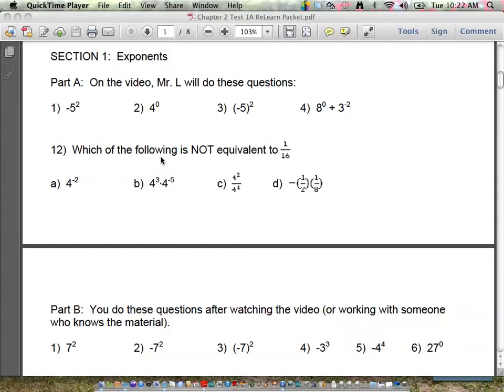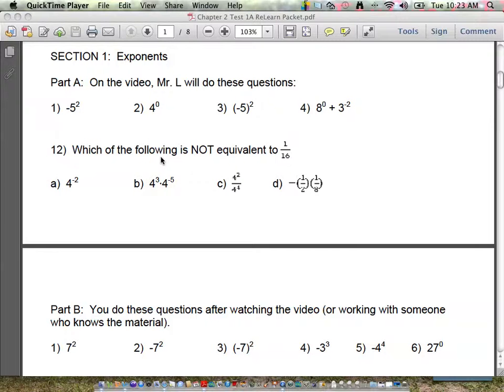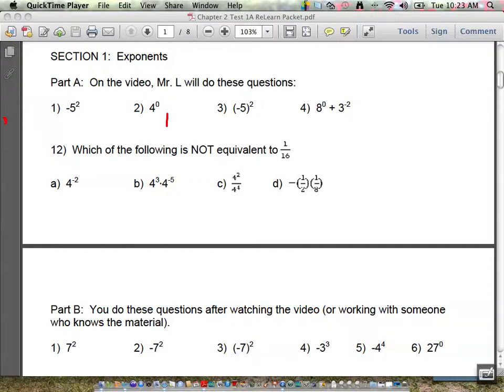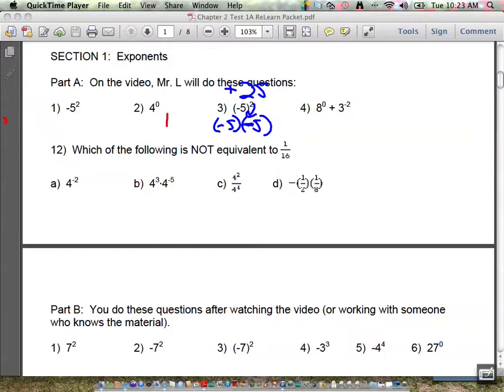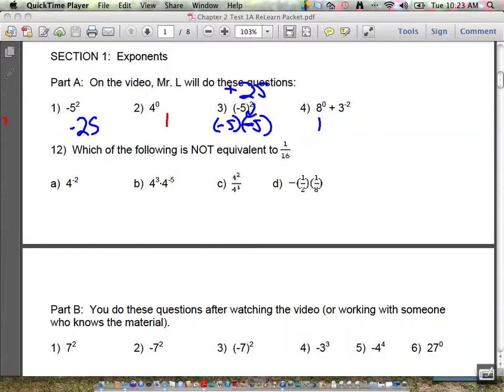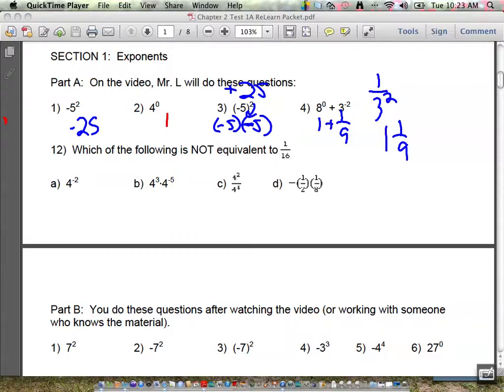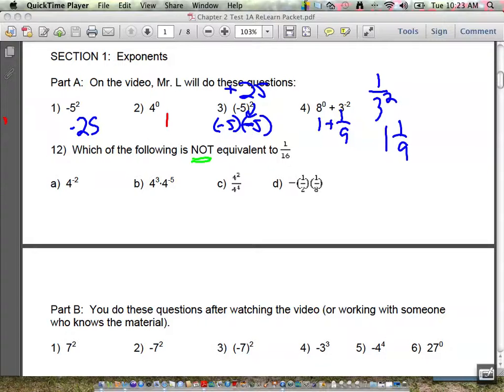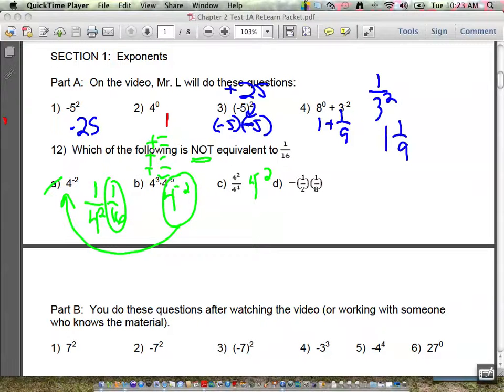Math 8 Relearn Packet 2 Part 1